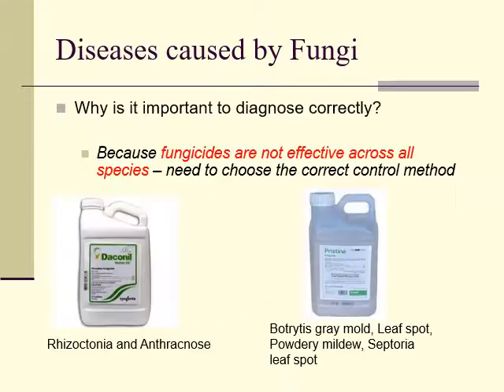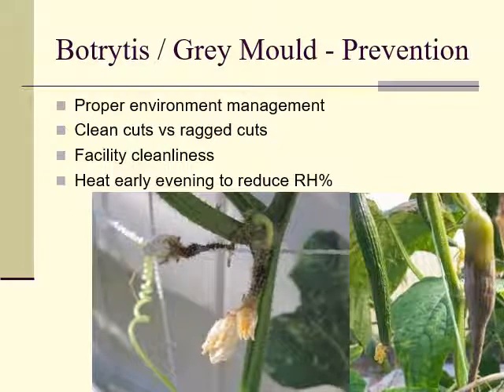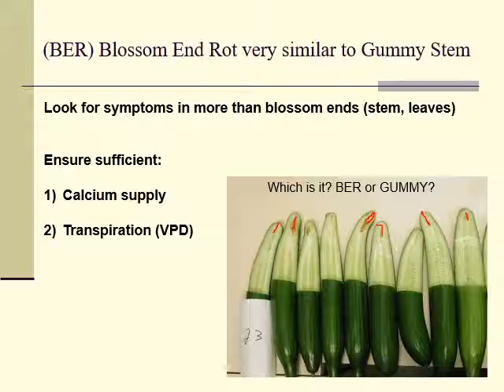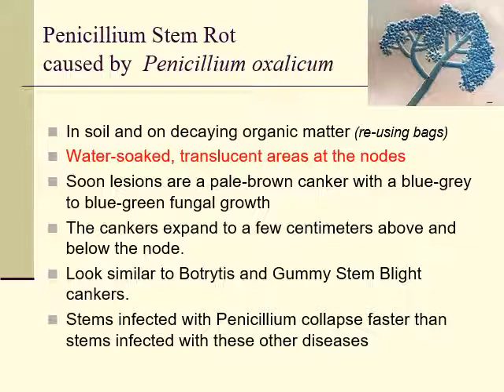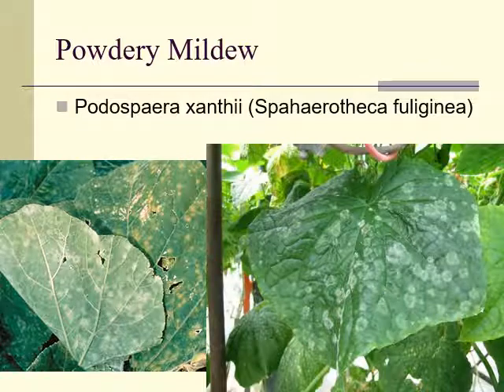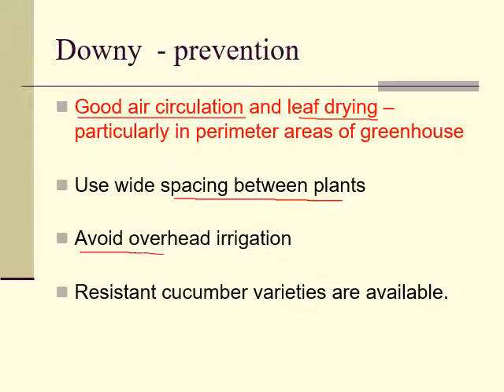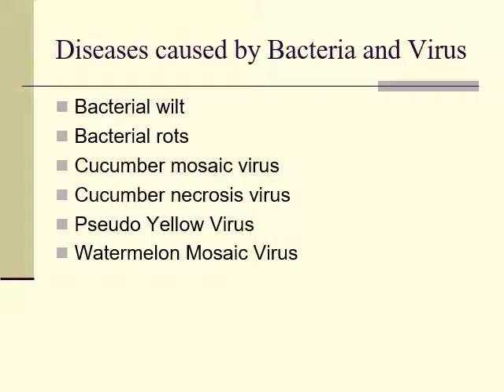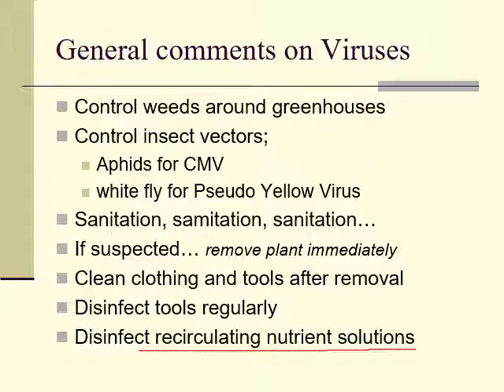Cucumber Diseases W21